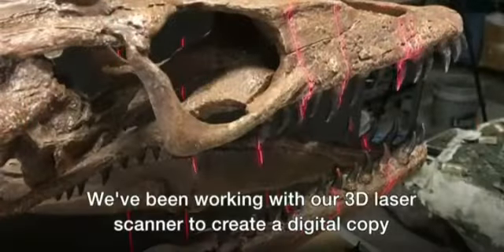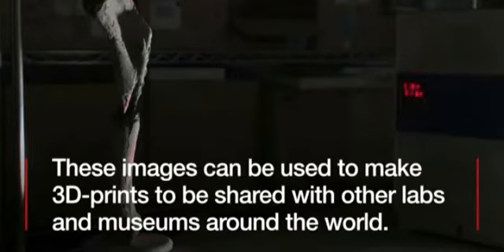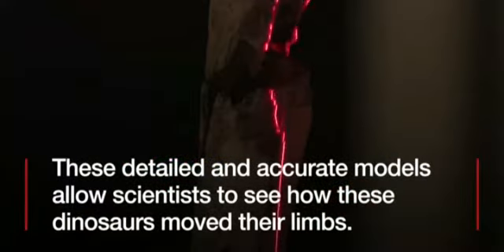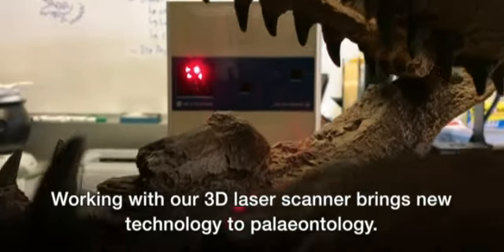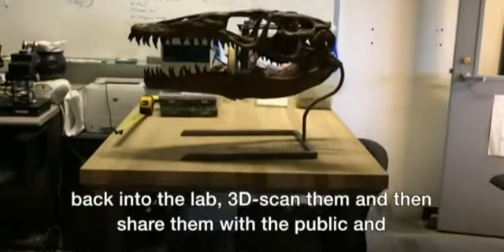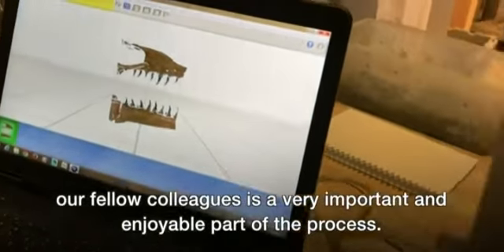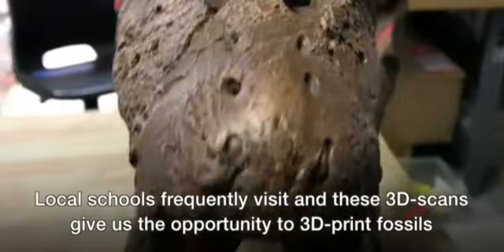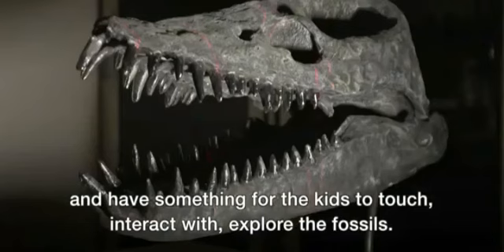Create a digital copy of dinosaur fossils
How to create a digital copy of dinosaur fossils
Palaeontologists are turning to technology to preserve dinosaur fossils.
A 3D laser scanner is able to map a fossil and create a digital copy which can then be shared with other labs and museums using 3D printing.

Technology
3D printing